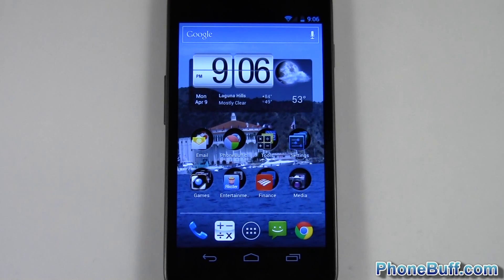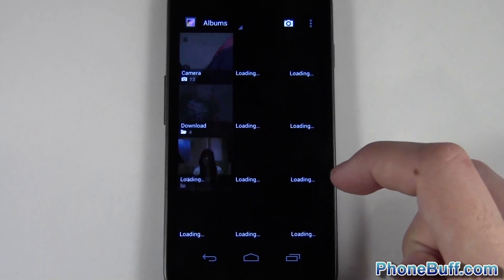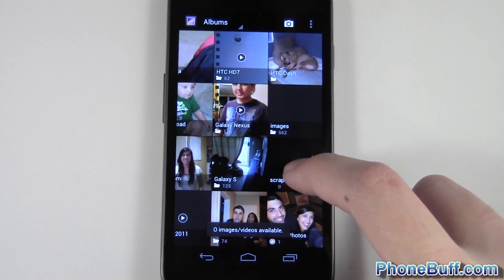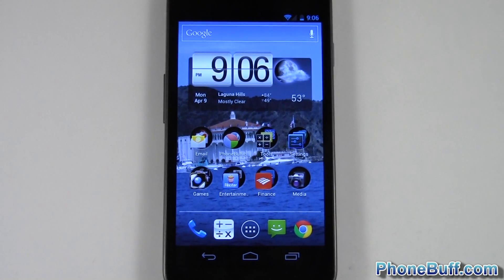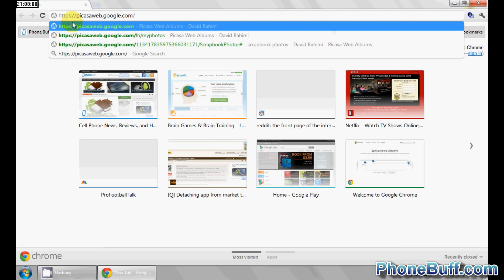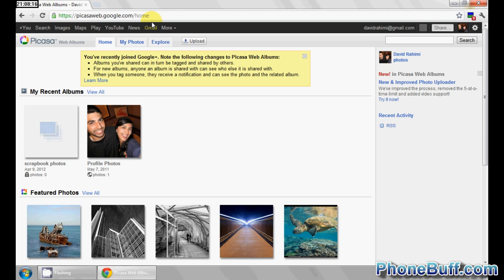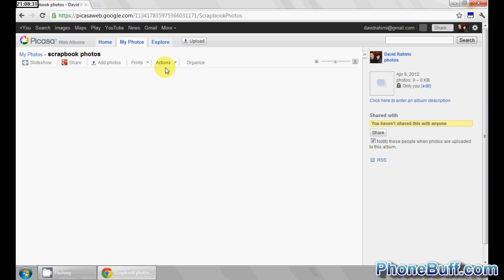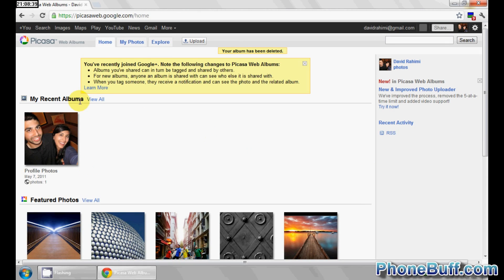How To Delete Scrapbook Photos From Android Gallery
In this video, I show you how to delete the scrapbook photos album that shows up on your Android phone's gallery after installing Google+. I had this issue on my phone even though I had no pictures in the scrapbook photos album.

To delete the album, go to picasaweb.google.com and sign in. Then go to the scrapbook album, open it, and hit actions. Then press delete and the next time your gallery syncs with Google the album will be gone.

Send Products To:
PhoneBuff
23811 Washington Ave 110-394